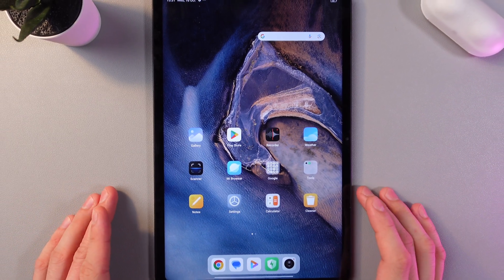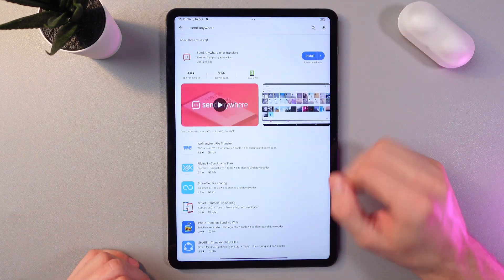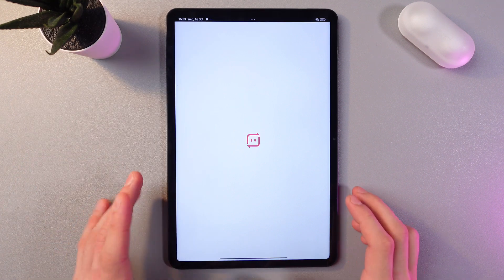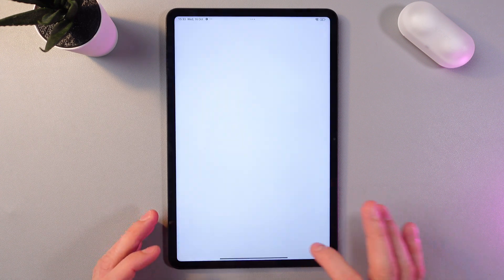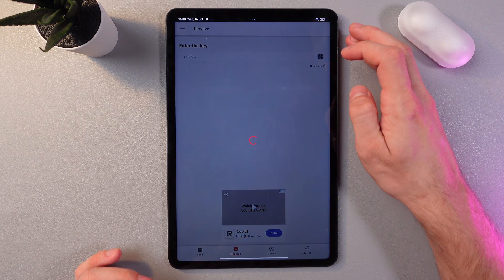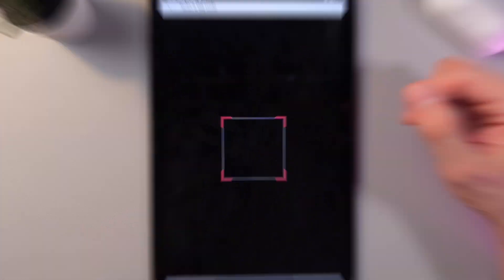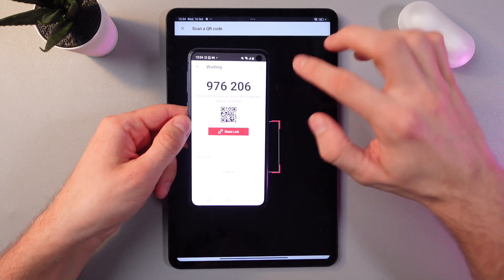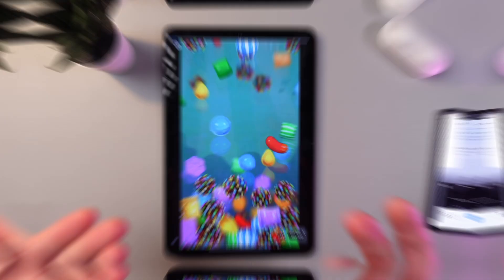How to Send Files/Data from Android Device to Xiaomi Pad 6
Are you looking to easily transfer files from your Android device to another? In this comprehensive guide, we'll show you the most effective methods for sending files, including Bluetooth, Wi-Fi Direct, and file-sharing apps. Whether you're sending photos, videos, or documents, we cover everything you need to know for a smooth transfer process. Join us as we explore tips and tricks to make file sharing hassle-free and efficient, ensuring your important data gets to where it needs to go without a hitch!